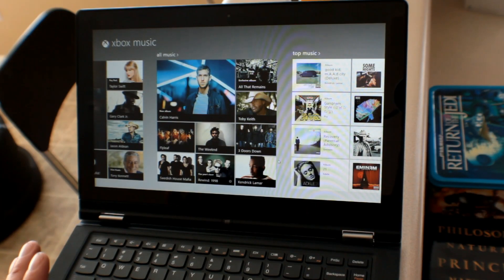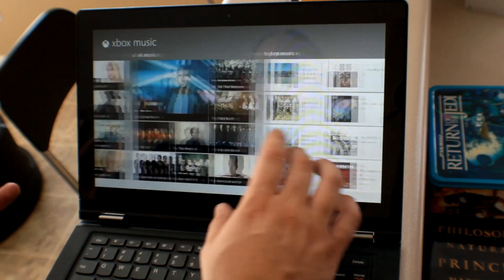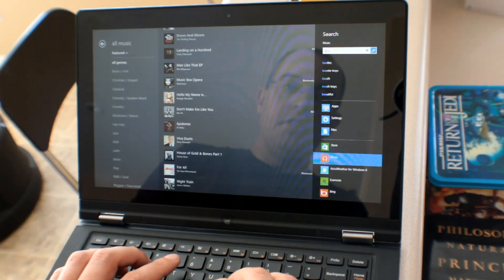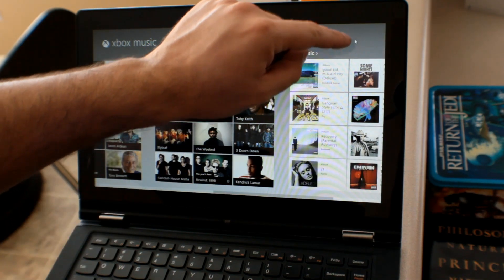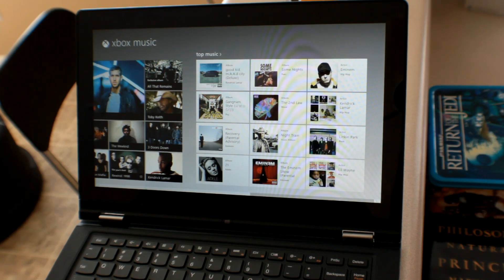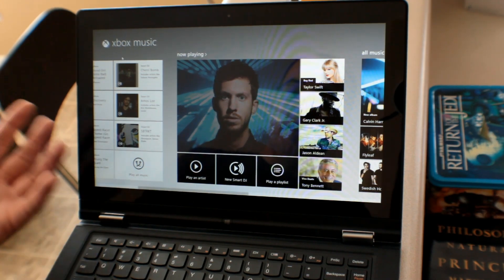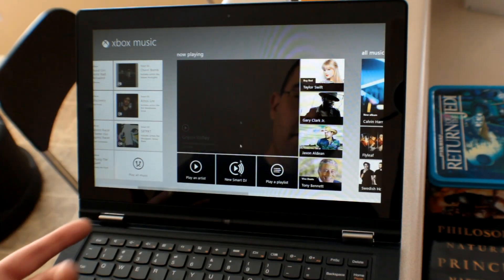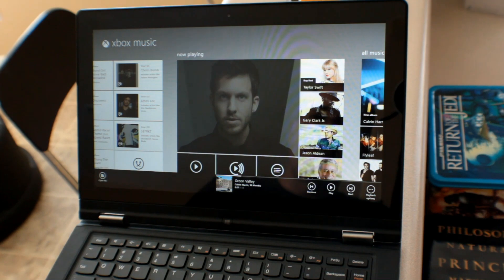The Highs And Lows Of The Windows 8 User Experience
Windows 8 changes how applications work. Replacing the familiar interface with touch activated hot spots.

For touch users it rocks, for mouse users not so much. I am loving my Levnovo Yoga but I think if I had a non-touch desktop I don't think I would.